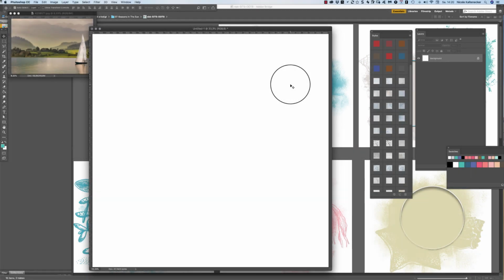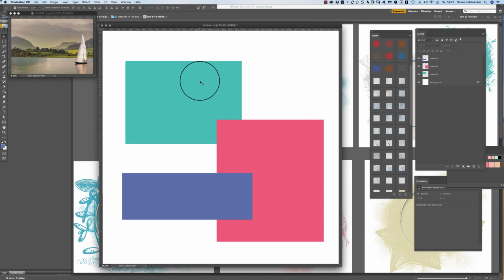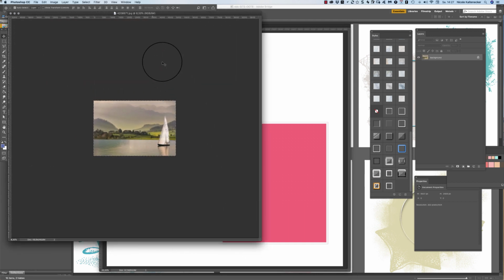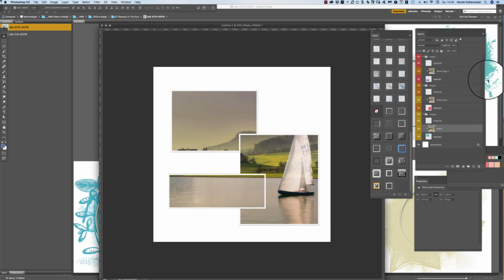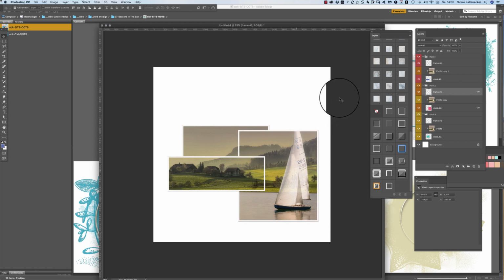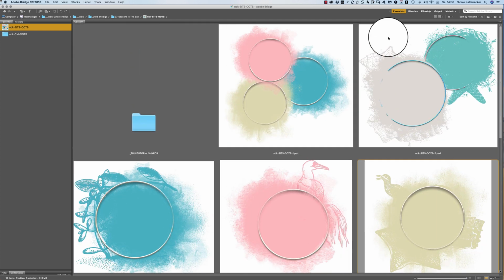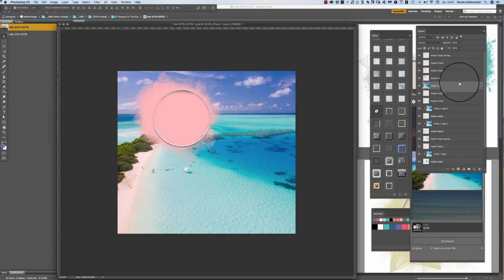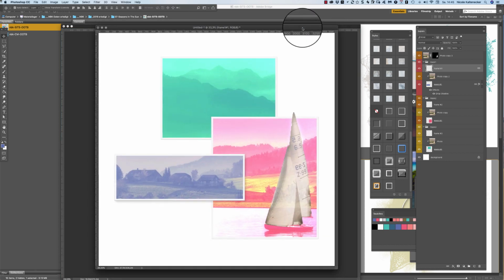Quicktip - how to use one Photo with multiple Frames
A Quicktip Video on request for a customer. I'm gonna show you in this video how to use one Photo with multiple Frames. How to link your layers and get everything set up.